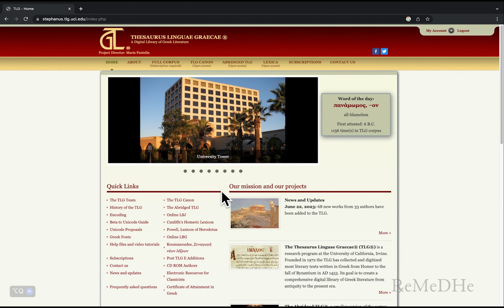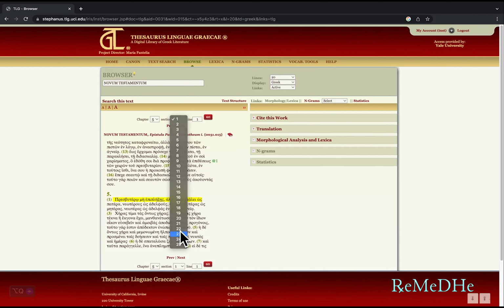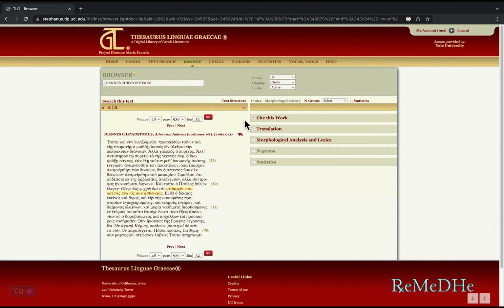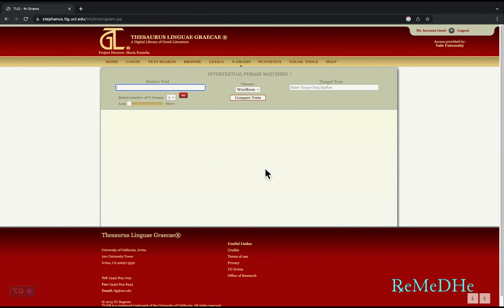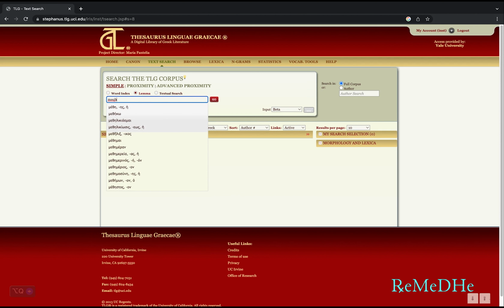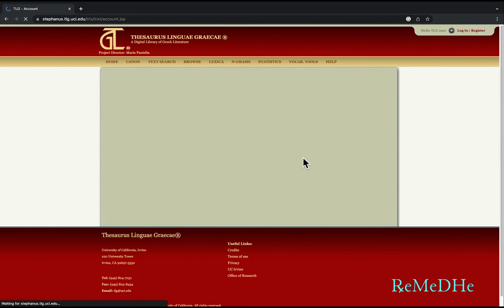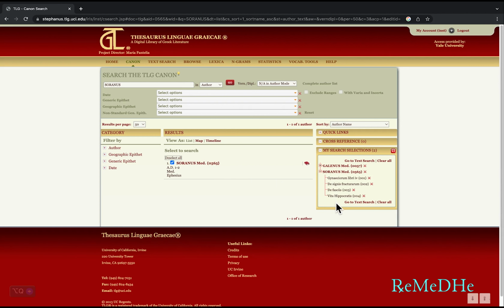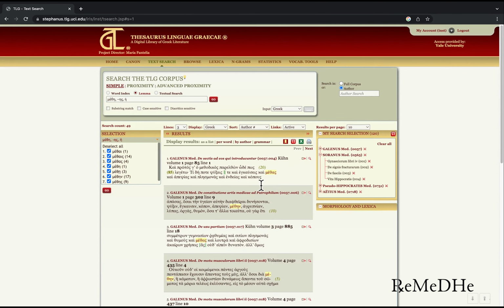Introduction to the Thesaurus Linguae Graecae: The Search Basics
This video provides a short introduction to the Thesaurus Linguae Graecae (TLG) website, which includes a search engine for a large digital corpus of Greek literary texts, currently including 10,000 works from 2,000 authors.
Learn the basics of searching and navigating this amazing online tool!

0:00 Introduction
3:53 Parallel Browsing, comparing two passages side by side
5:03 N-grams, identifying common passages between texts
6:08 Simple text search
7:52 Proximity text search
9:37 How to build and limit specific cannon searches

ReMeDHe (pronounced “remedy”) is a working group for Religion, Medicine, Disability, Health, and Healing in Late Antiquity. Scholars of late antique religion have become increasingly interested in topics of illness, injury, disease, disability, health, and healing.